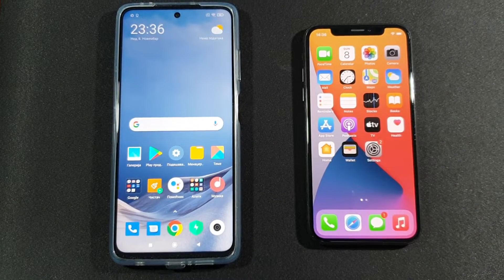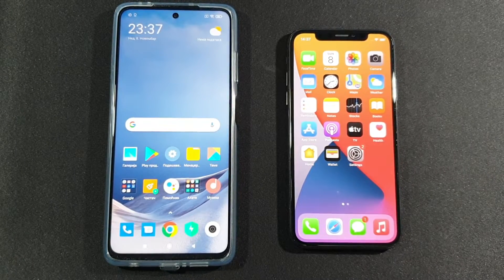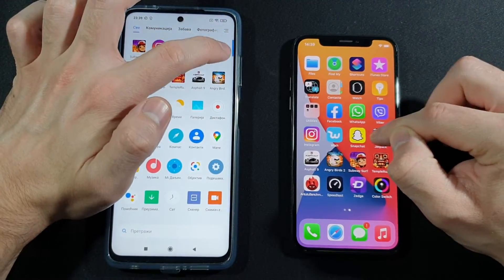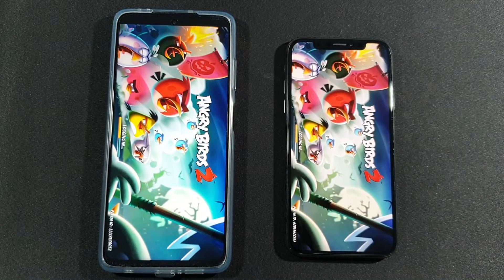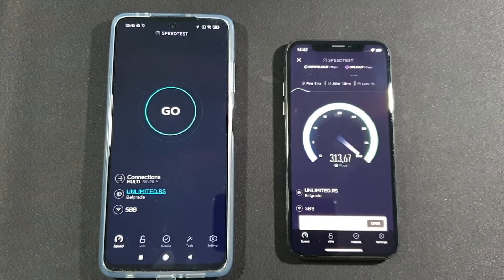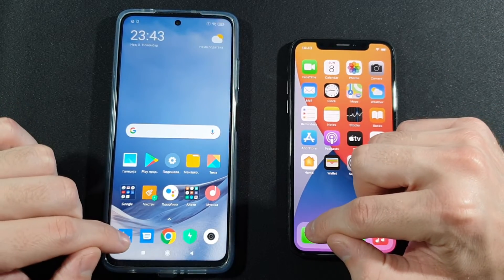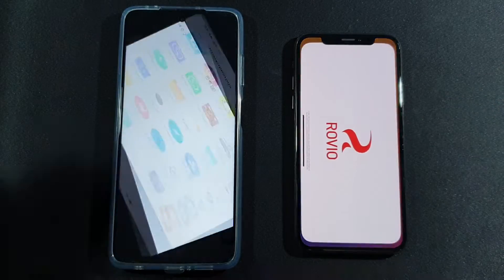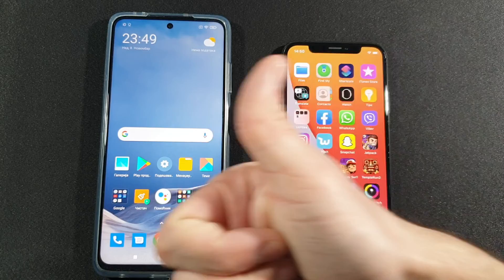Xiaomi Poco X3 NFC vs Iphone X Comparison Speed Test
Xiaomi Poco X3
Snapdragon 732G
6gb ram
64gb storage

Iphone X
A11 Bionic
3gb ram
64gb storage